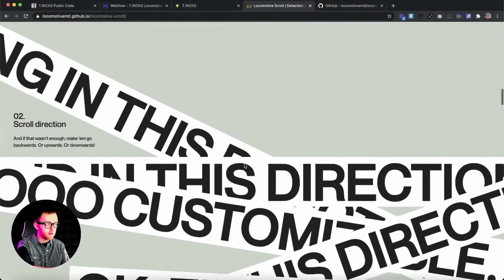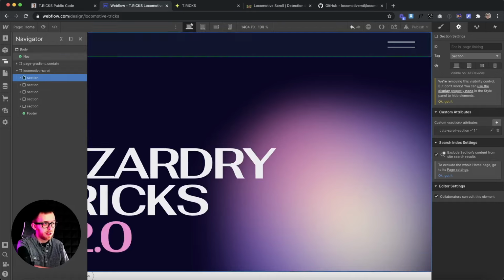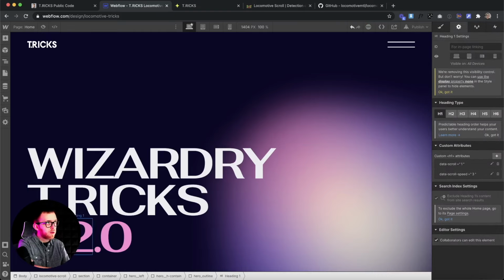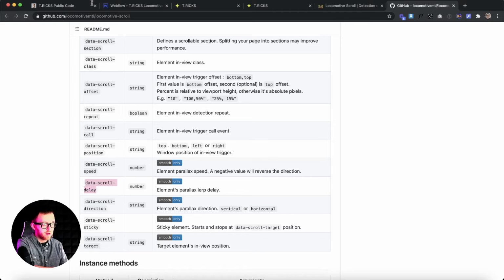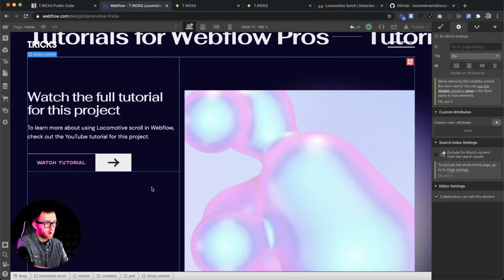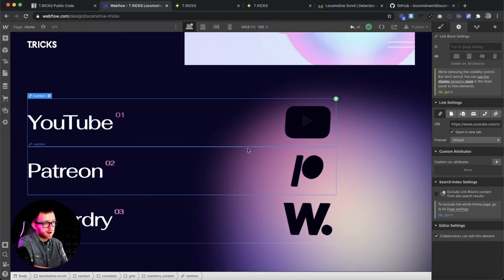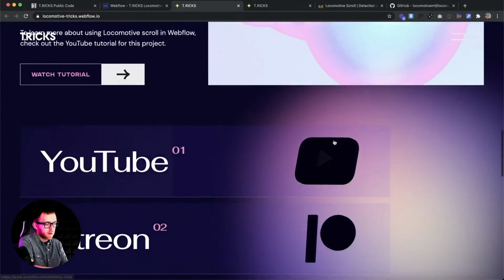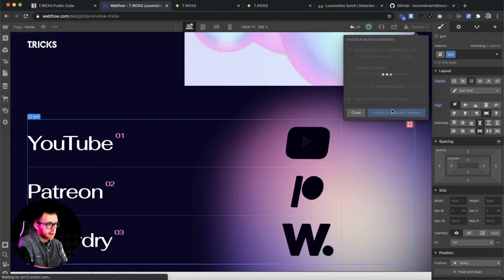Locomotive Scroll (Smooth Scrolling) in Webflow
In this tutorial, we'll cover how to use locomotive scroll in Webflow to create awesome interactions while still using position fixed, sticky, and css interactions.

00:31 About Locomotive
01:35 Setting Up Locomotive
02:29 Setting Scroll Speeds on Elements
05:25 Setting Scroll Position
06:06 Adding Scroll Delays
07:24 Horizontally Scrolling Text
08:42 Adding Position Sticky
10:43 Animating an Element When Scrolled in View
12:50 Adding Scroll Offsets